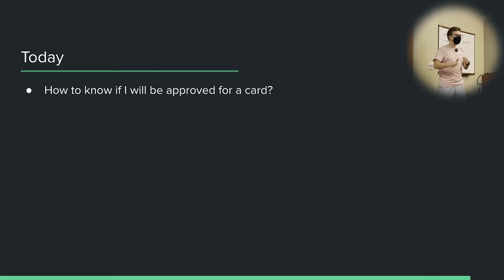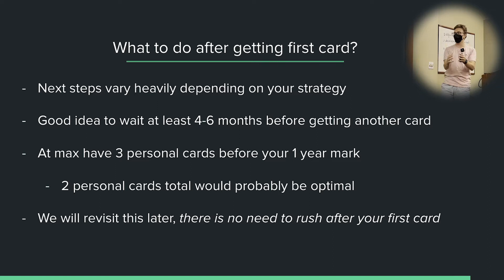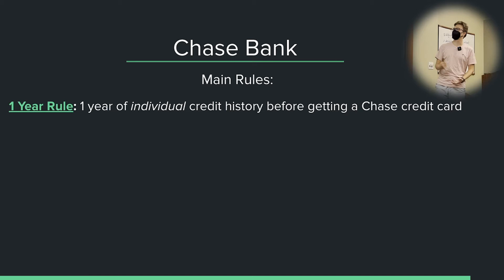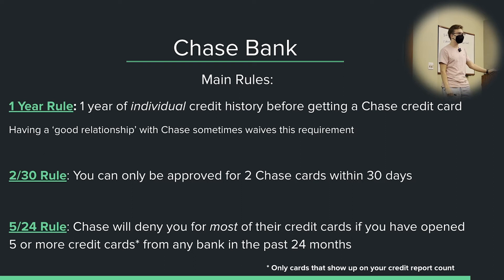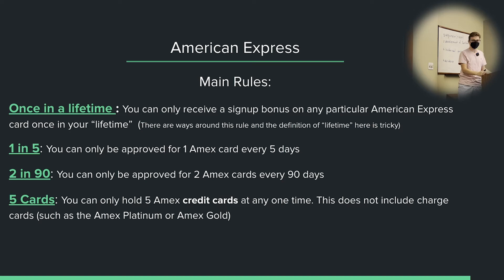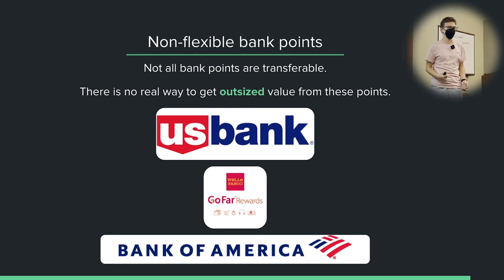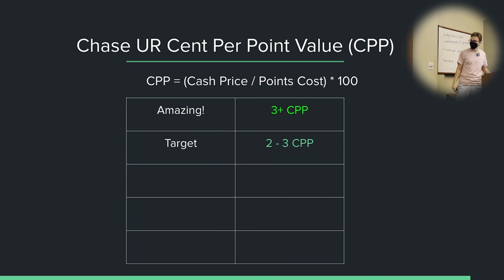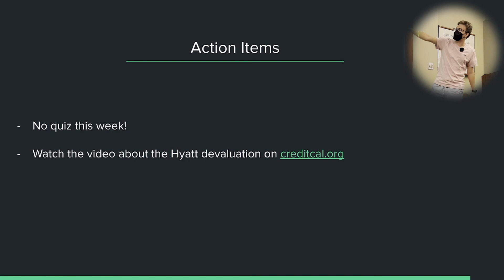The Basics Of Credit Card Points (Lecture 3)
This week we cover the basics of how to know if you will be approved for a credit card and how to make sure you are approved. We also talk about the basics of travel points programs and an example of how to acquire and use points.